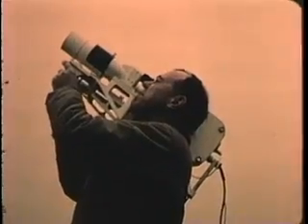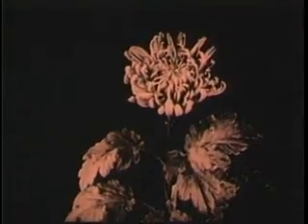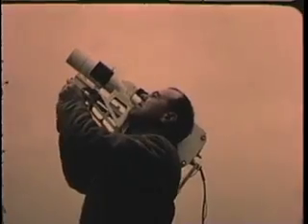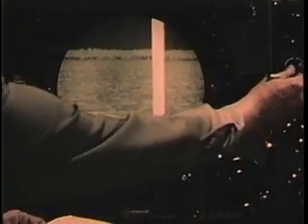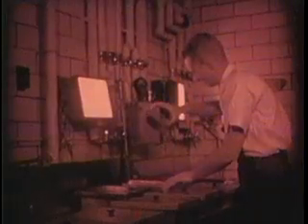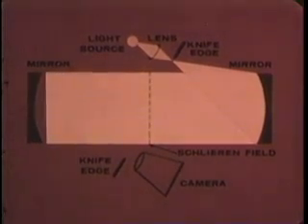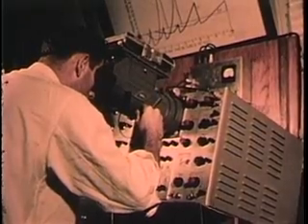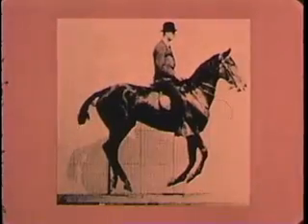It Started with Muybridge (1965)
Documentary from the U.S. Department of Defense traces the story of scientific photography to the work of animation pioneer Eadweard Muybridge in the 1870s.